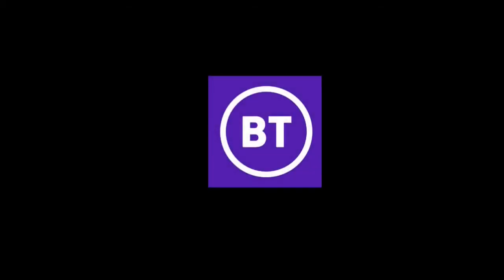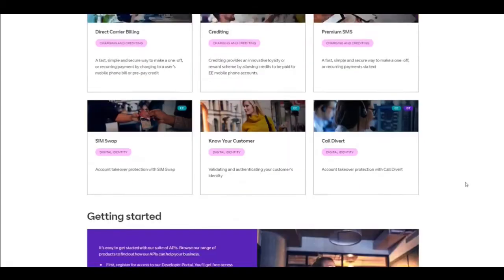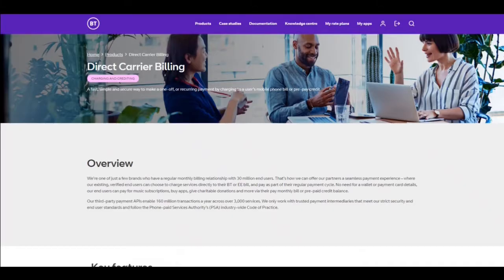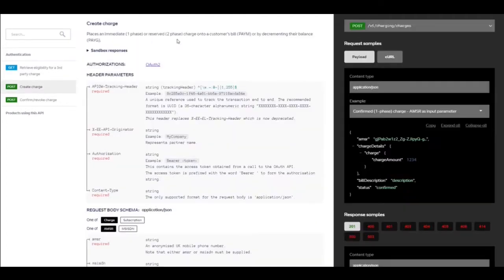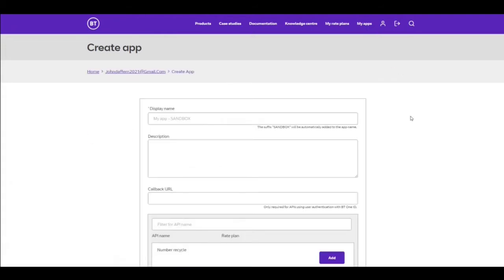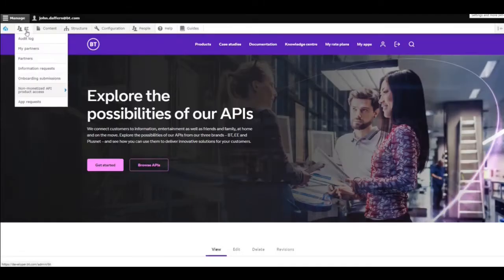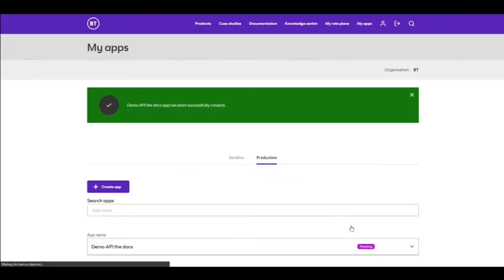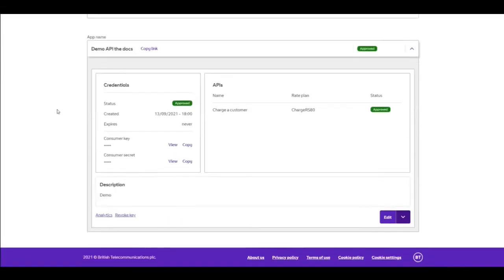BT API Developer Portal | API The Docs Virtual 2021 | Showcase Your Devportal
John Daffern & Rose Nicholson

John Daffern (API Platform Senior Product Manager) and Rose Nicholson (Senior Manager - Partnership Delivery & Transformation) will introduce the BT developer portal. The site was nominated in the "Best Internal Devportal", "Best Use of Monetization", and "Best Use of API Gateway Integration" categories for the Devportal Awards 2021.

"BT has developed and launched a new and improved developer portal to support and promote the growing API strategy across all business units within the company.

The portal provides a one stop shop for anyone wanting to integrate, either to use our network and customer base to provide B2B2C services. Or to simply use one of our numerous APIs.

Targeting both business development users and technical developers, the site offers information regarding our range of API products from case studies and marketing content to technical reference documentation on how our APIs work. Upon registration, visitors can instantly test out some of our most popular APIs by building apps with test data, free of charge.
Once on-boarded, partners can access both monetised and non-monetised production APIs through the portal.

The site is a destination for external developers, but also used internally by BT developers, providing access to documentation and the ability to build apps.

Due to the complexity of APIs we are able to if needed have a customised app creation process for each API, that allows us to collect additional information from customers needed for certain APIs, within the digital experience. Also federate out approvals to our account managers for API access (so no scaling issues).
Key features of the site include:
• Marketing content and case studies to attract new business
• Rendered OpenAPI Spec, API reference documentation for developer audiences
• Sandbox and Production environments all in one place
• ‘My Apps’ area for developers to access built apps and keys
• SSO for BT employees
• Business led workflows for onboarding customers and app approvals
• Adobe tracking for site analytics"